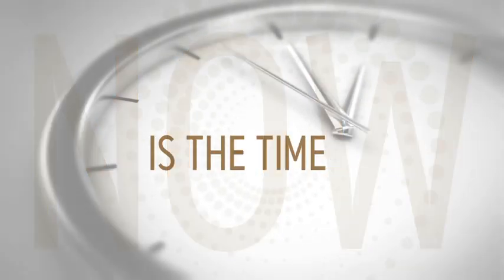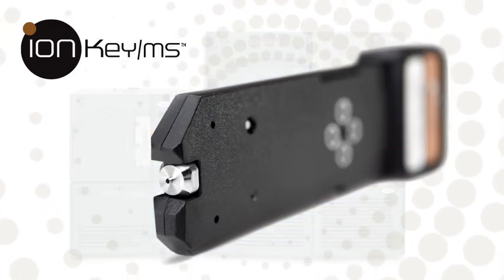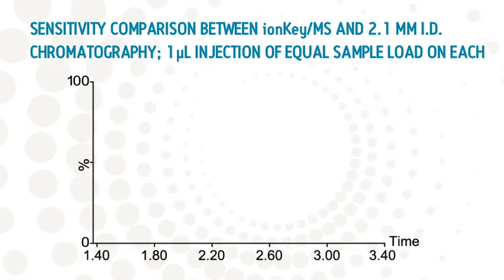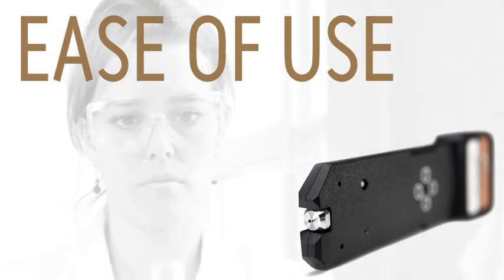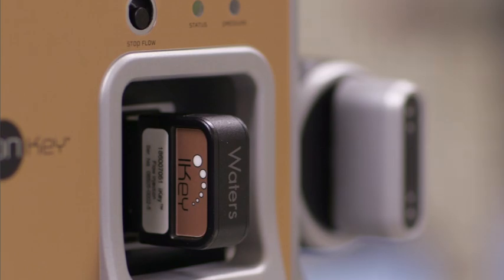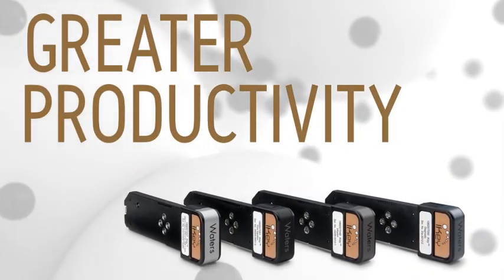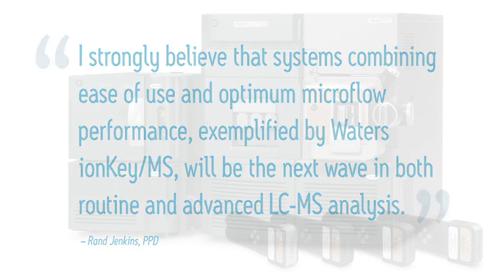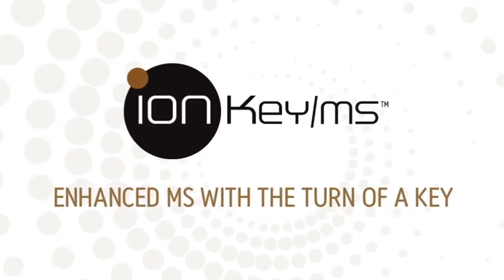ionKey/MS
With an ionKey/MS System, Waters transforms what your lab can do.